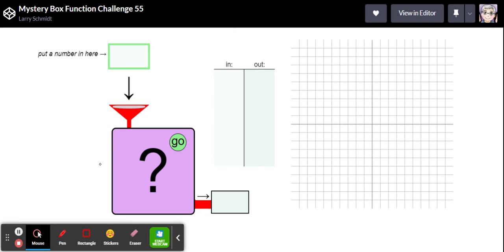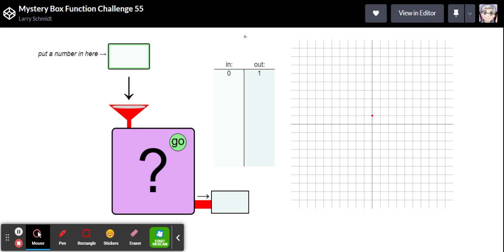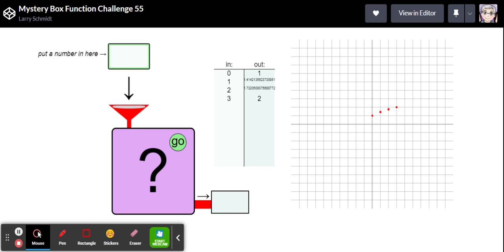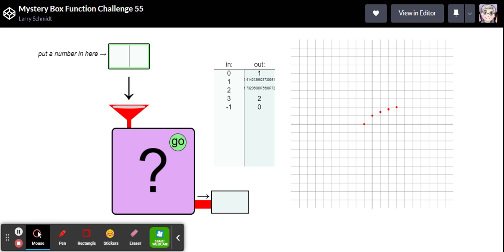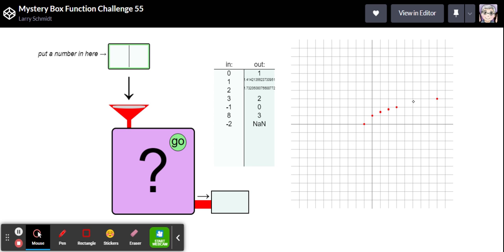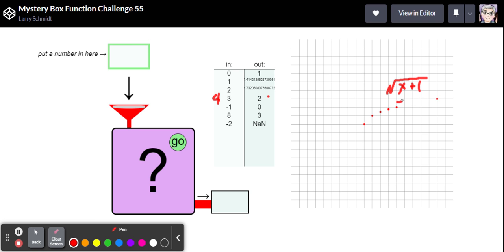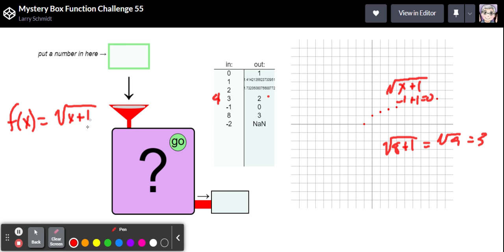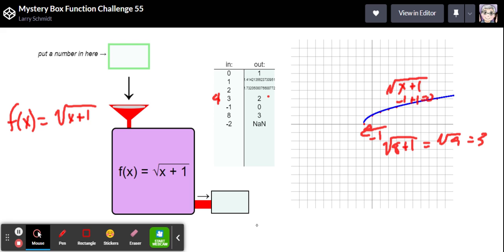Mystery Box Function Challenge 55